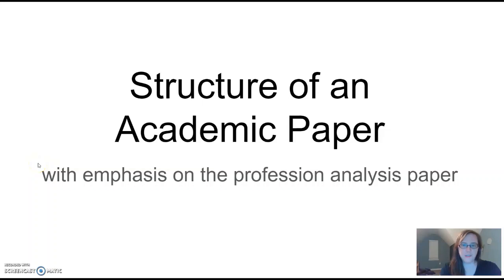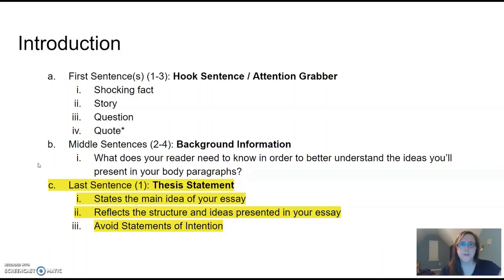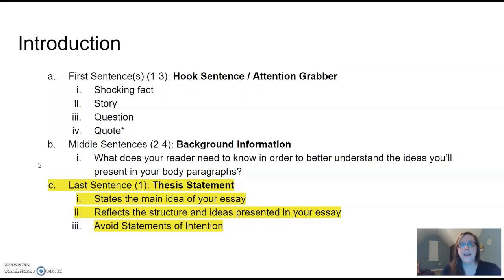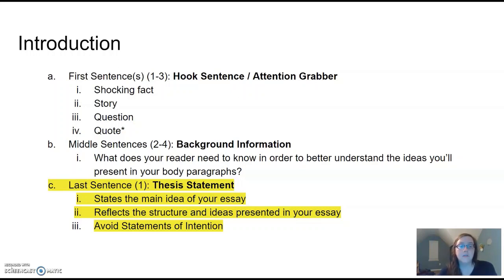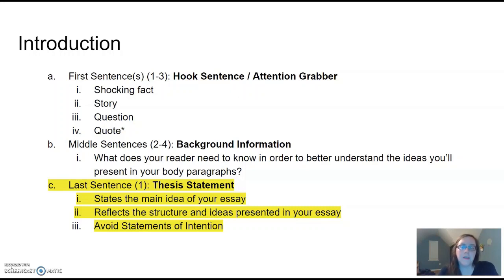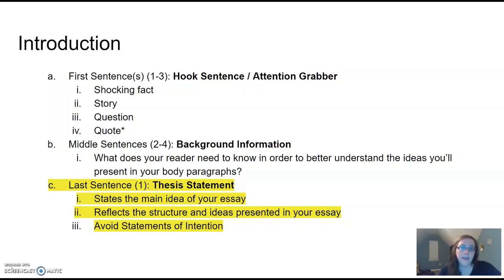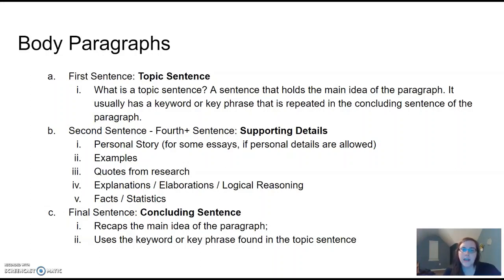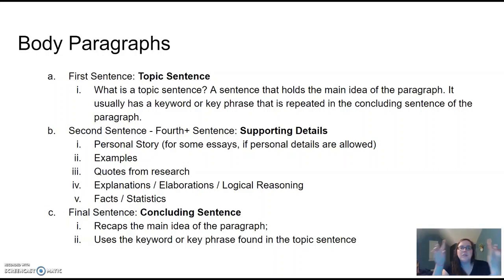Structure of an Academic Paper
This video walks through the basic structure of an academic paper, but adds emphasis on specifics for your Profession Analysis MLA paper.